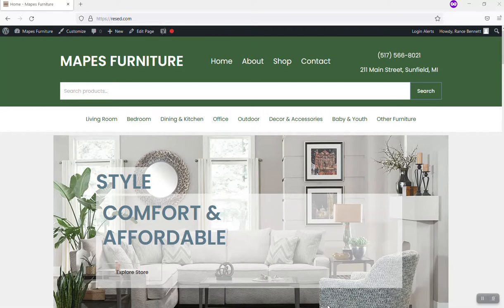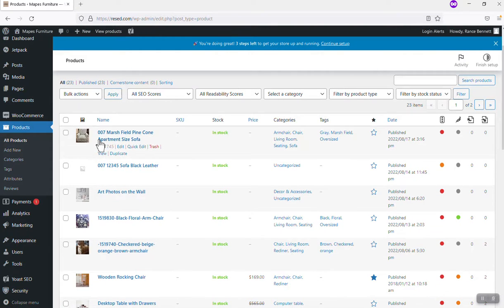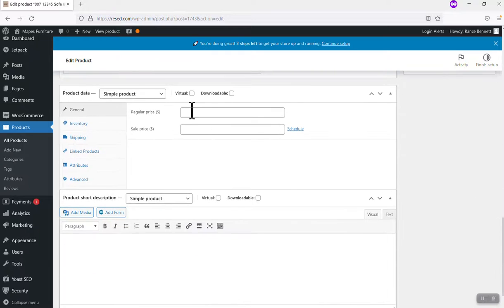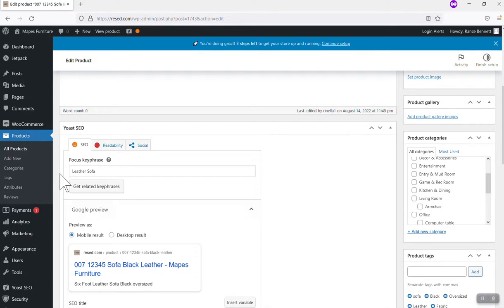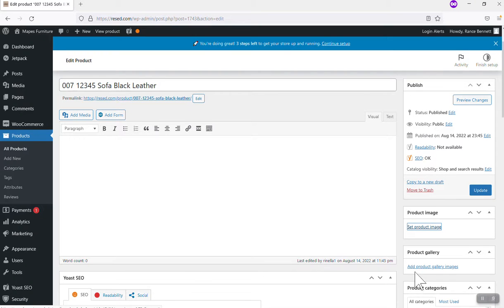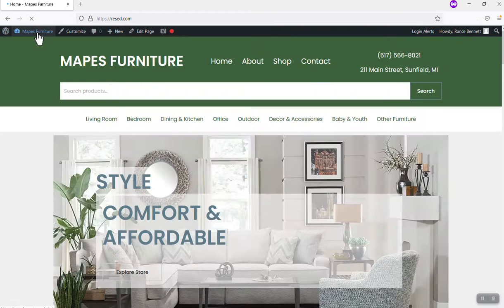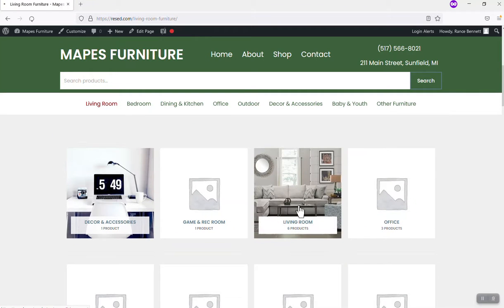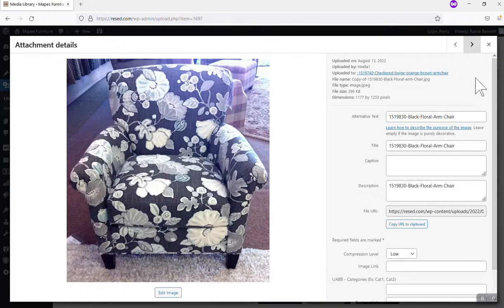Becky and Rance Second Video to add products and SEO Images Eight Minutes long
Becky and Rance: Search Engine Optimization information with YOAST and Page Titles, Page Descriptions, Image Titles, Alt. Text, and a Description for every image.
This is valuable $$ information for Search Engines and of course, humans.